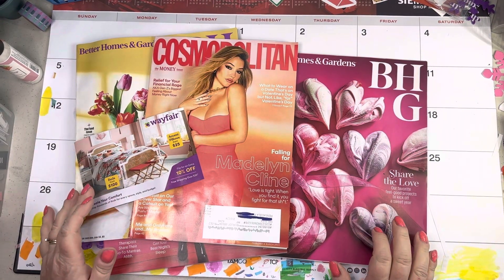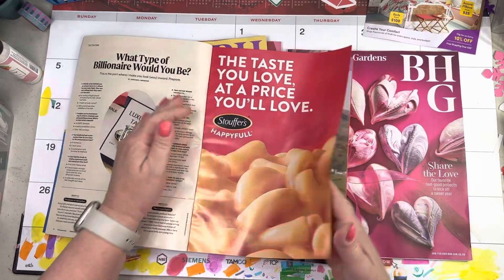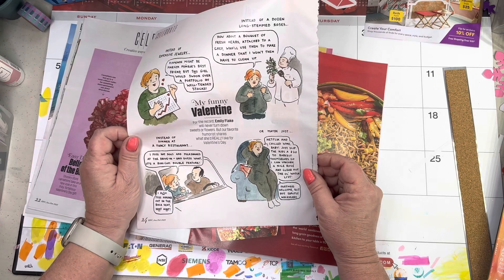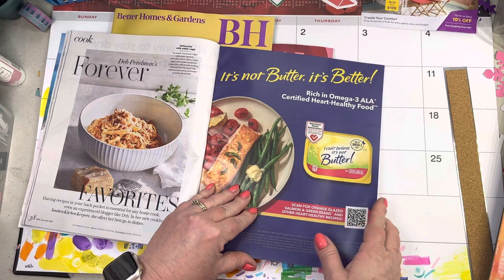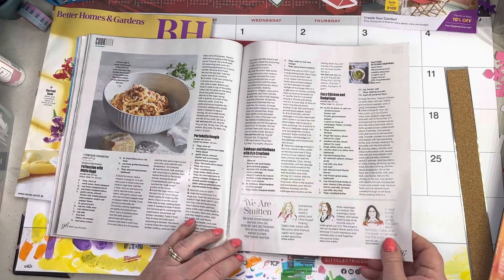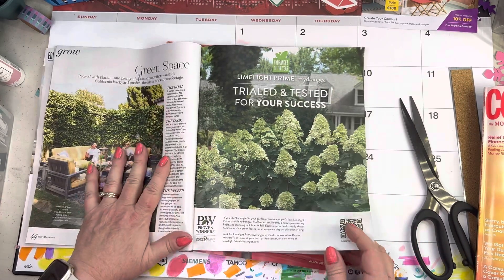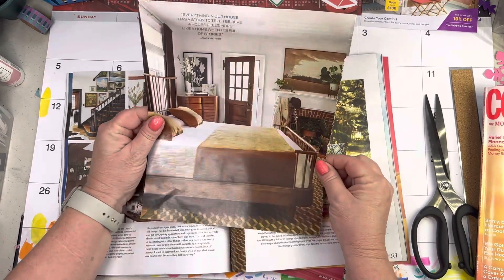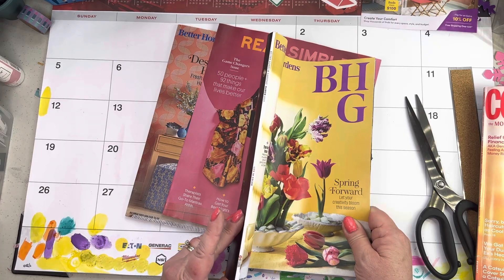Magazine Harvest || GlueBook Cake and Icing Layers || Getting Inspiration for Journal Pages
Discussing the layers of the glue book page like layers of a cake while I’m harvesting images from magazines.